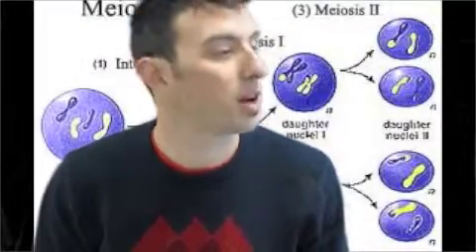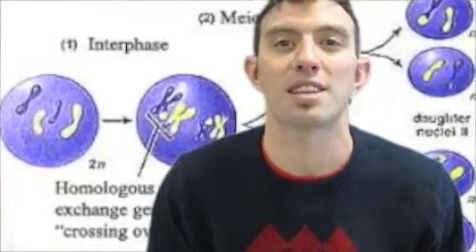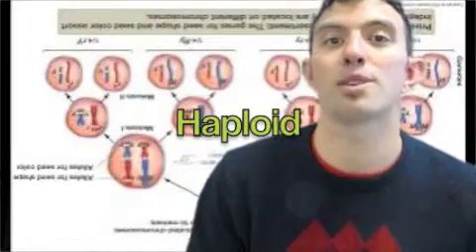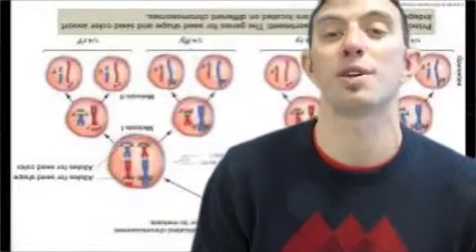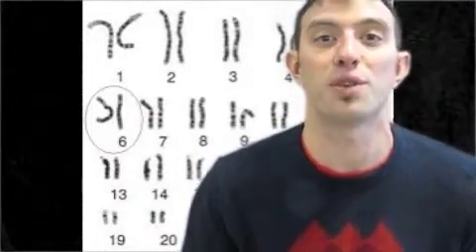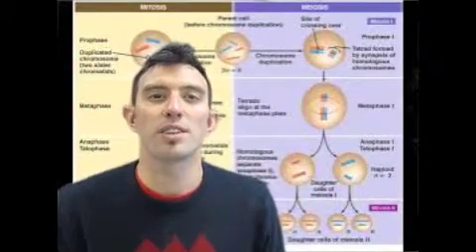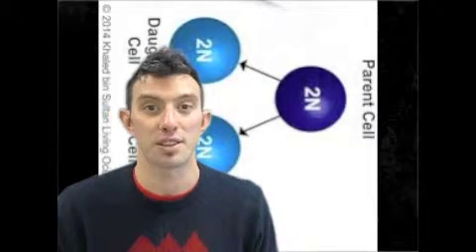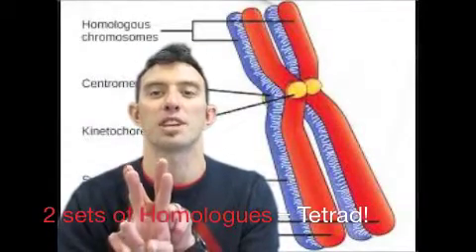From Sex to Sophomores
This is a comprehensive review of key terms in meiosis (haploid vs diploid, homologous chromosomes and tetrads) and compares the process of Mitosis vs Meiosis